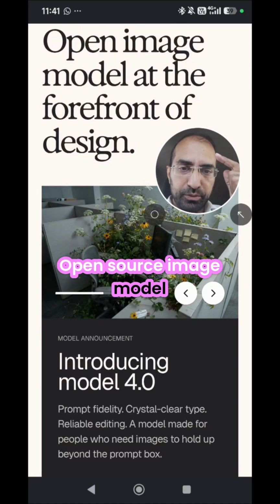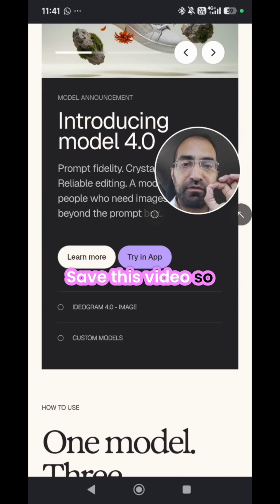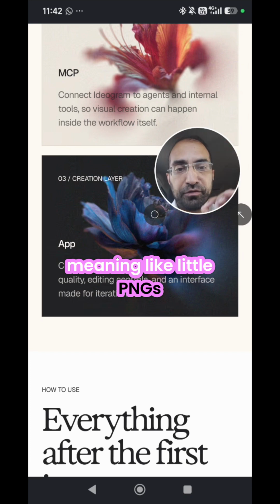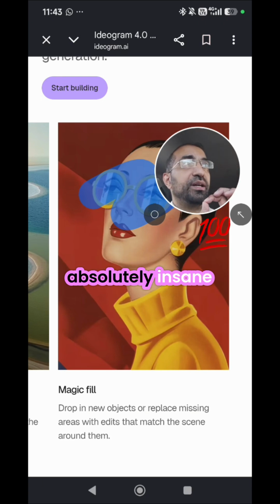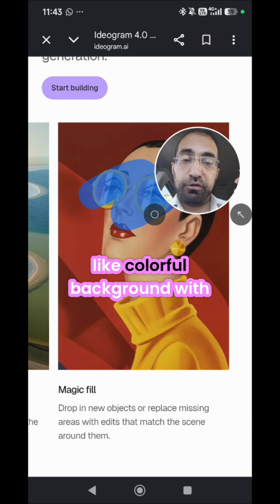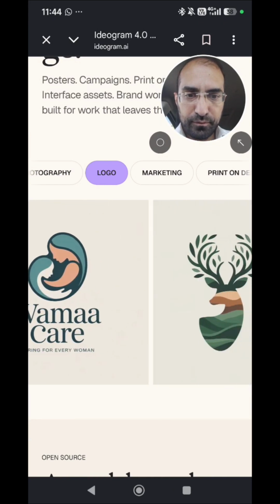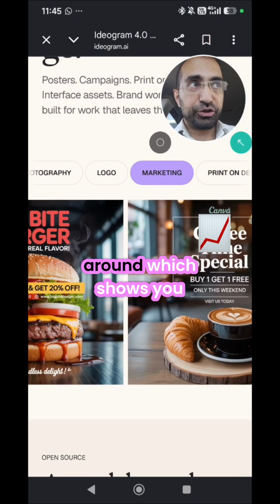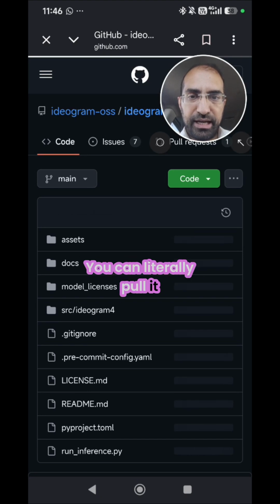Ideogram 4.0: Layered AI Image Model REVOLUTIONIZES Design!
Ideogram 4.0 is a game-changing open-source AI imaging model that produces layered images. Edit text as separate layers, isolate objects, and generate production-ready visuals. Run, tune, and build on it yourself!